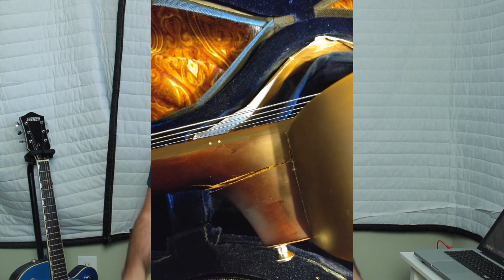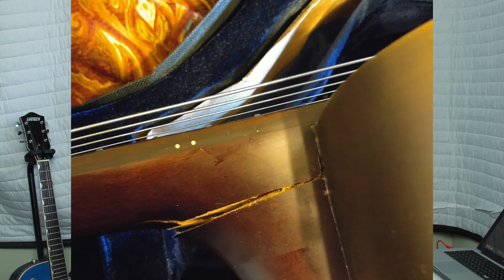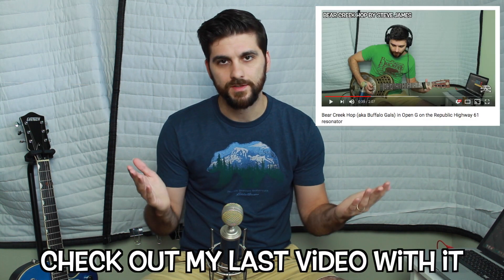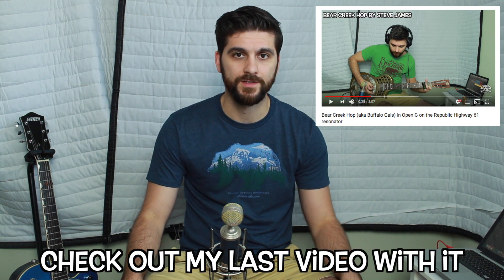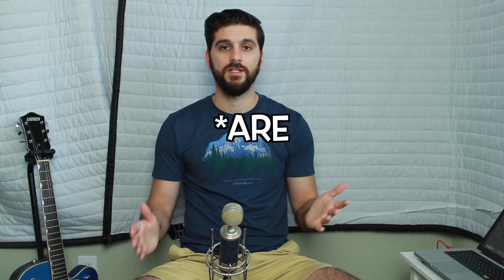USPS broke my guitar: my insurance claim experience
Insurance is very important to get reimbursed for the damage but as you can imagine a federal government branch has the slowest and most annoying processes. Like even though you submit the claim online USPS only communicates with you in regular mail...

3 key things:
 - you'll not get the original shipping cost back
 - the buyer/receiver cannot submit the guitar for inspection - it has to be sent back to the original shipper
 - USPS keeps the guitar once you are reimbursed